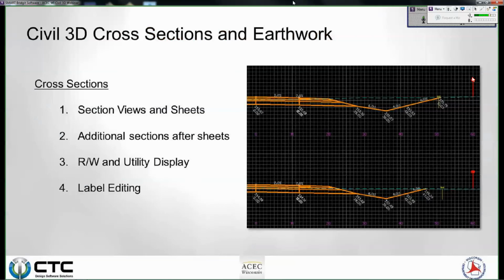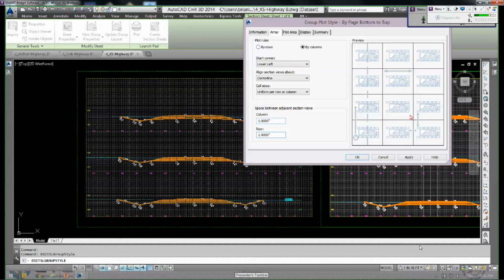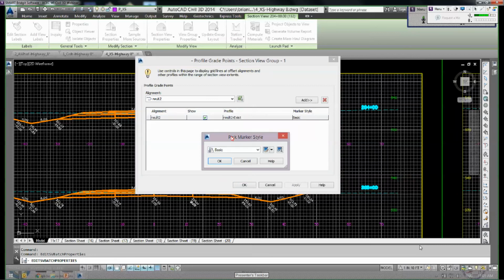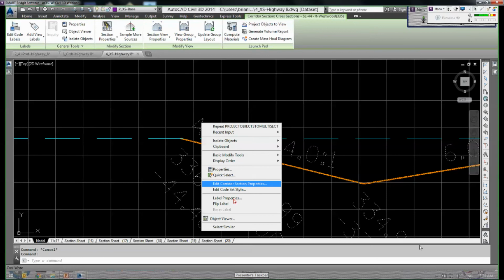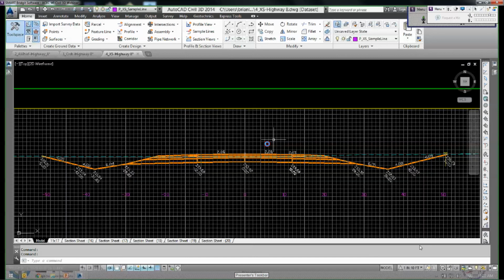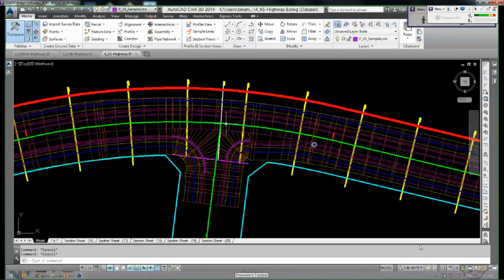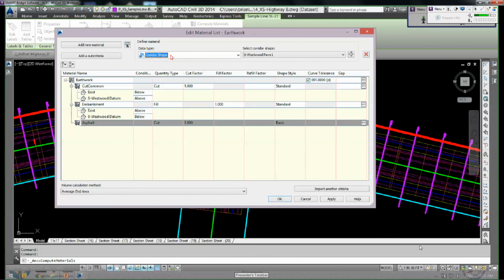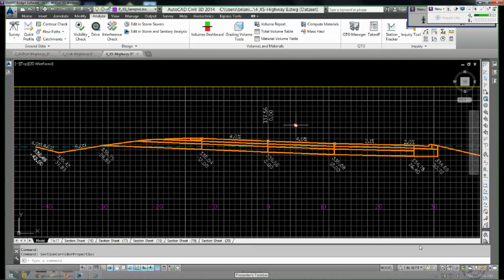20151209 ACEC WI Civil 3D Webinar